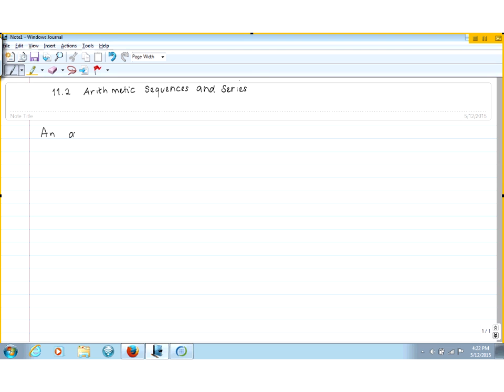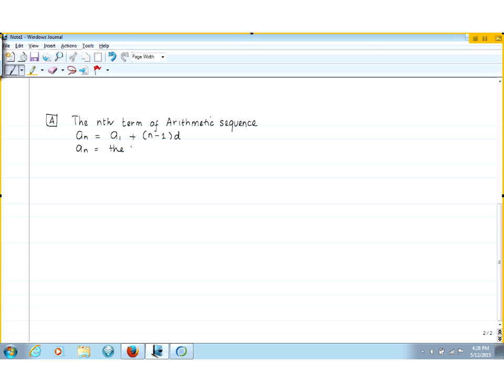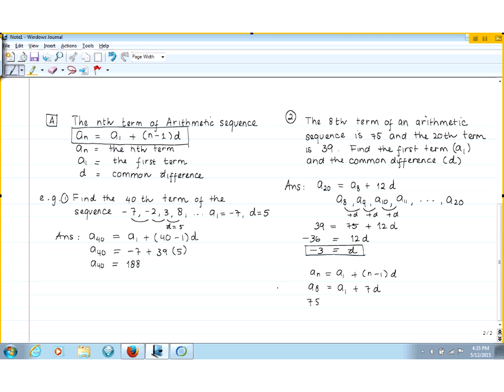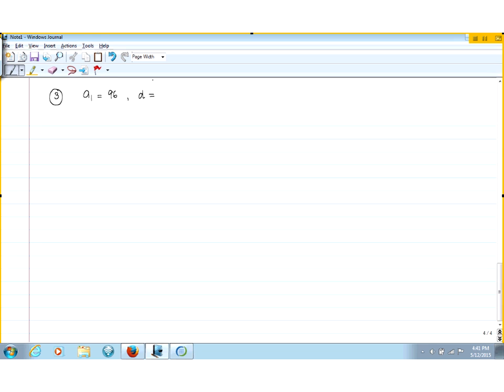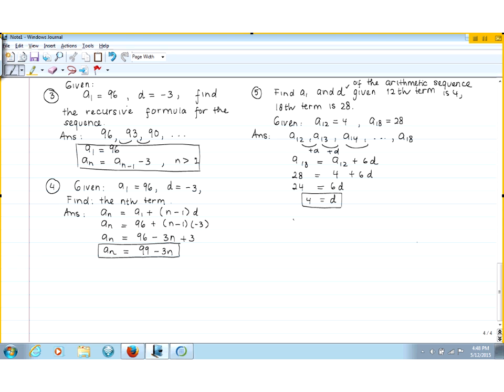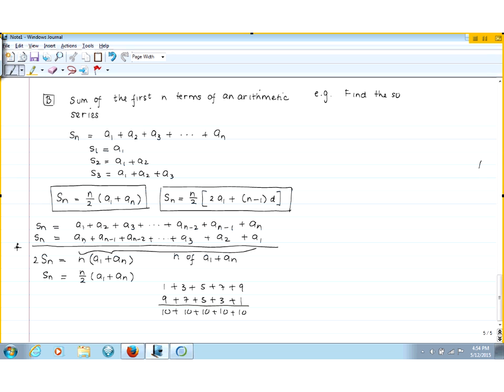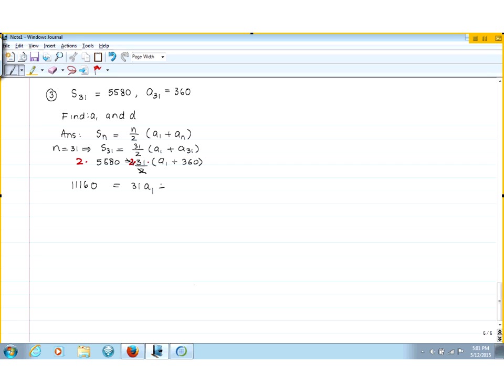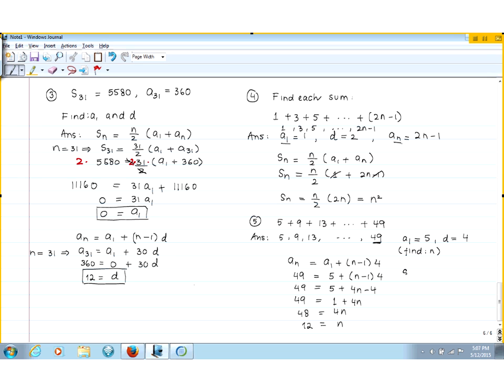Anne Siswanto - Math 260 (Lecture Section 11.2) by Siswanto Anne